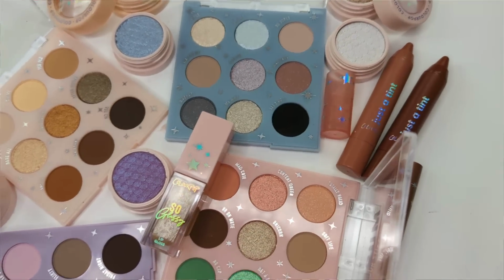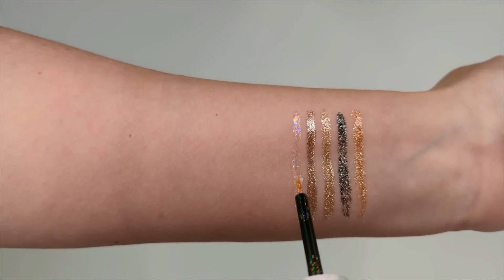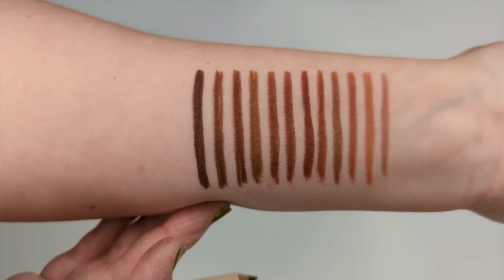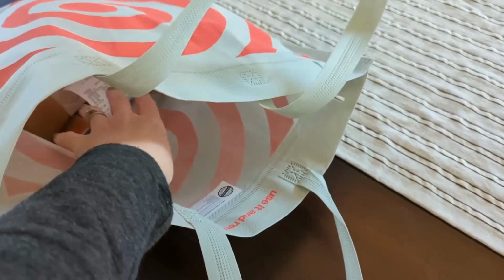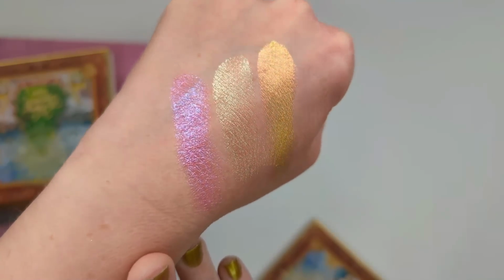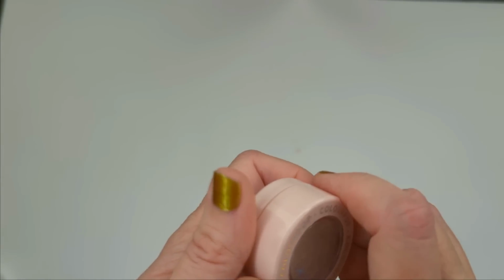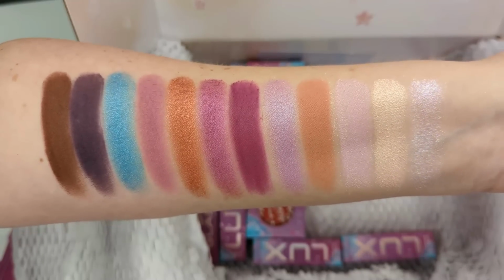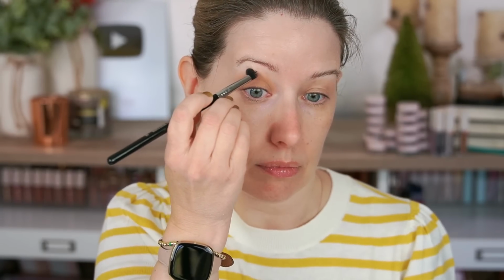DON'T WATCH if You're On A No-Buy...You've Been Warned 😬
This week's new makeup haul is packed with irresistible new drugstore makeup, so if you're on a no-buy or low-buy I just wanted to warn you now, lol. 😬😂

*My Nail Polish

*Moira Starshow Shadow Pot ($7.50 each, save 15% with code JEN15)

*Colourpop for Target Collection (save $5 on Colourpop’s website with code JENPHELPS) or shop at Target

Oden’s Eye Christmas Palettes (no longer available 🙁  )

Harvard Sweatshirt (mine is really old but they have similar ones